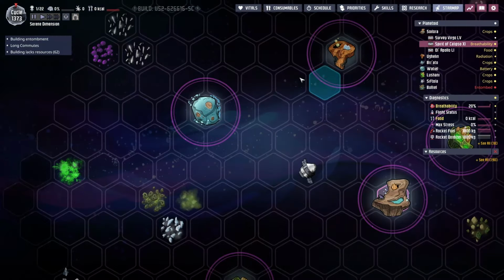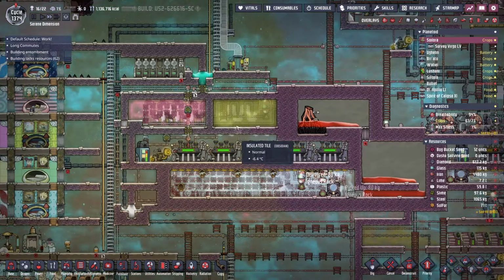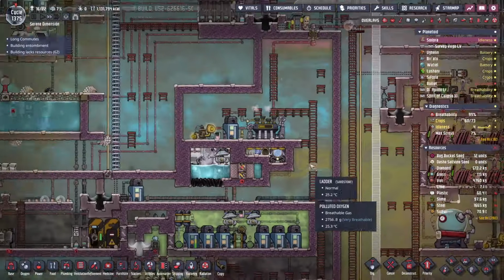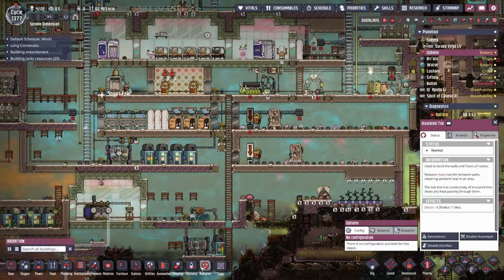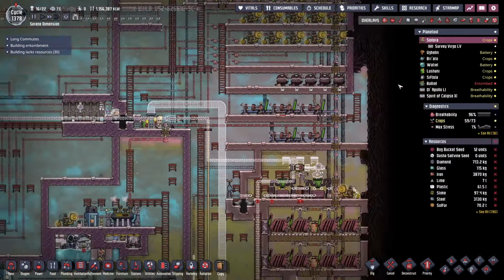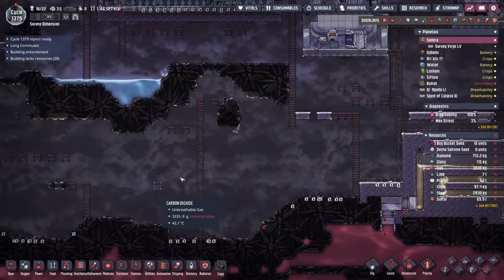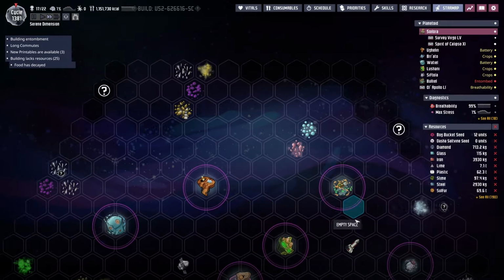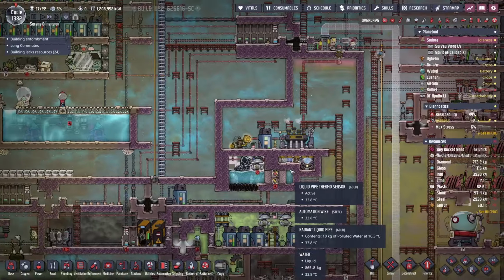Ep 158 - Oxygen Not Included - Achievement Guide - 2024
Rocket Mining In Half Swing! We finalize some of the long term cooling on the 2nd asteroid. Prep the 4th colony for Duplicant landing and make more super coolant!

1:06 - Rocket Plans
11:46 - Volcano Tamer Question!?
22:37 - Nisbet's Close Call
32:42 - Fertilizer
45:47 - Petroleum Boiler Cooling
1:00:01 - Whoops!

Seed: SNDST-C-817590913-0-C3